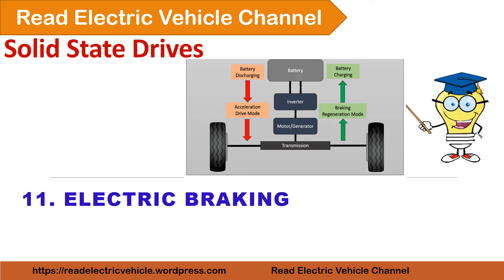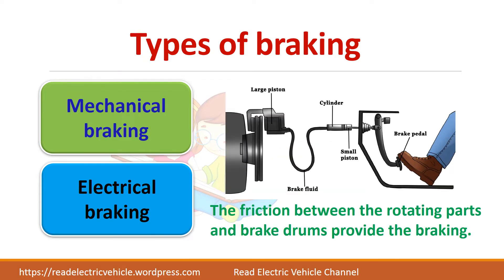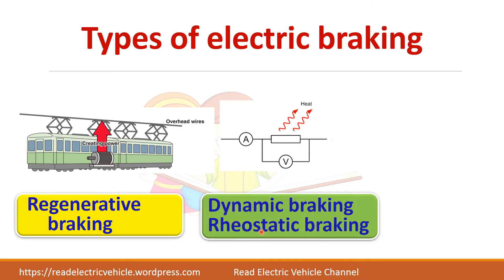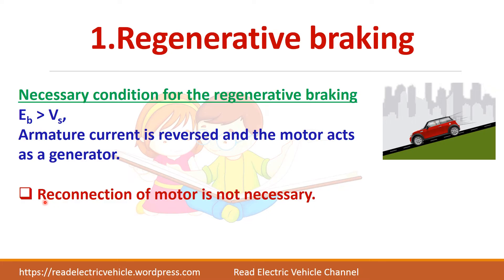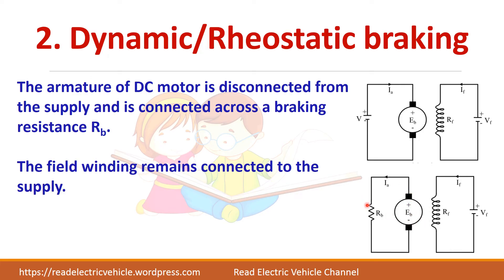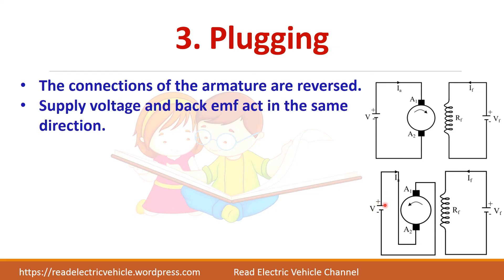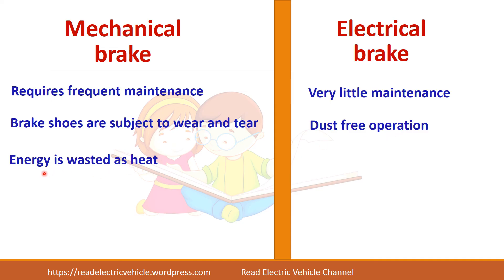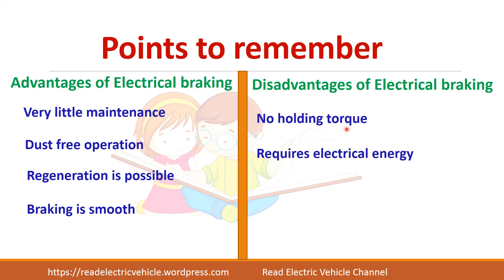Types of electric braking- Regenerative braking,dynamic braking,plugging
Need for braking in drives
Difference between Mechanical braking and electric braking
Regenerative braking
plugging and dynamic braking